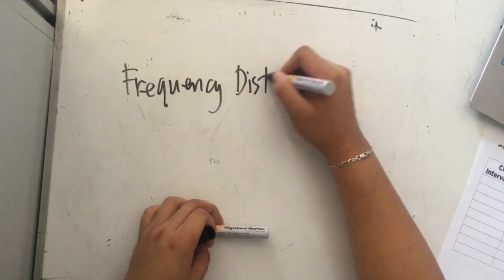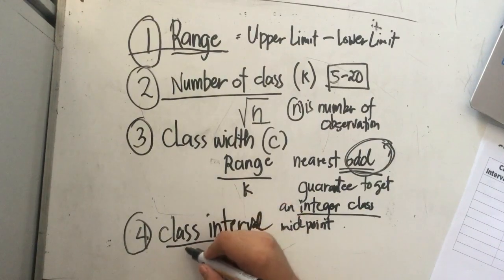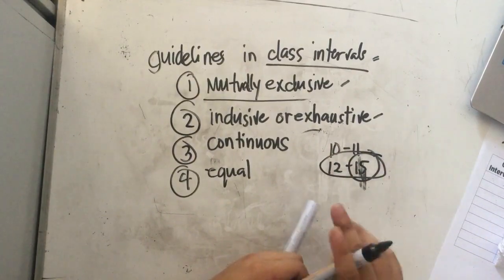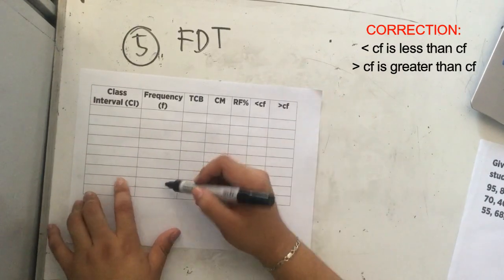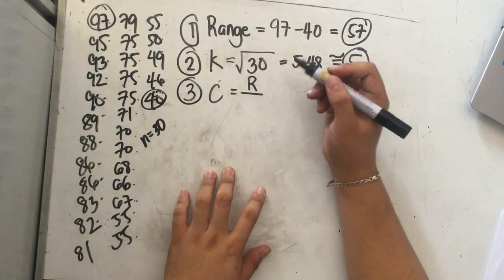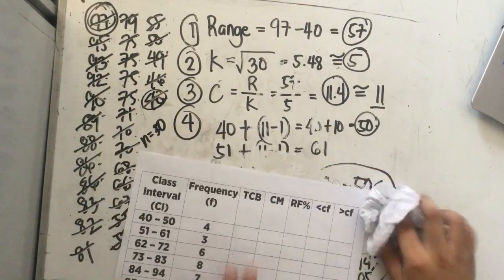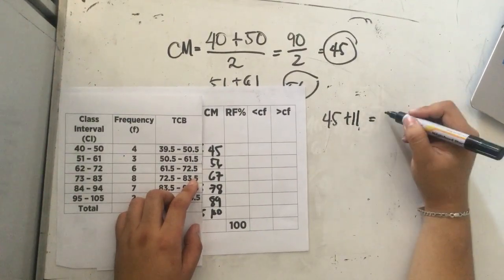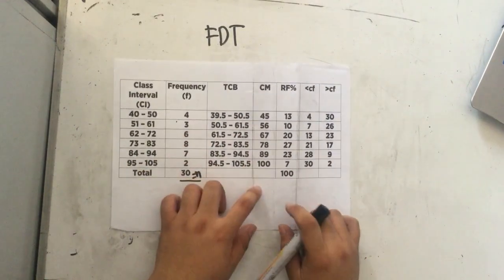WEBCUSSION: Mathematics in the Modern World (Frequency Distribution)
This is an online discussion as an intervention in the subject Mathematics in the Modern World. This video will present the concept of Data Management in the nature of Statistics which is very helpful to Filipino students in enhancing their mathematical knowledge and may develop critical thinking. Watch it and learn!